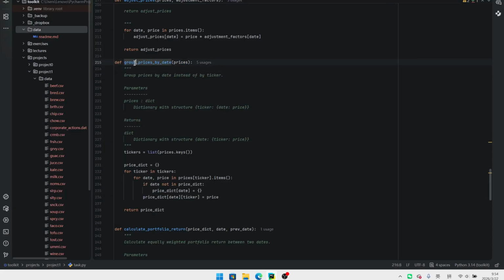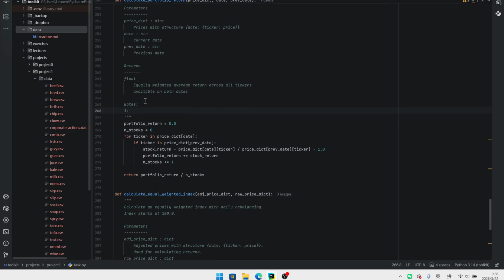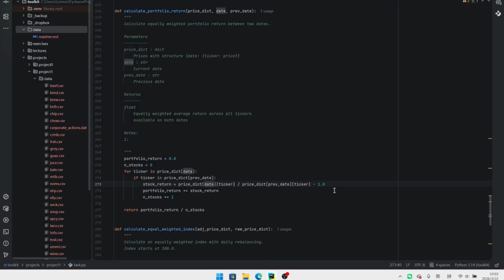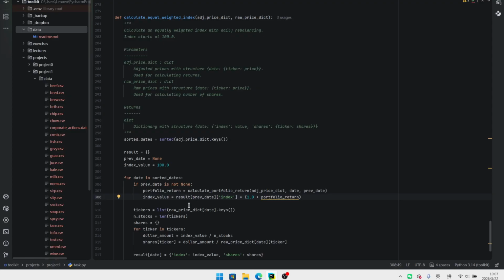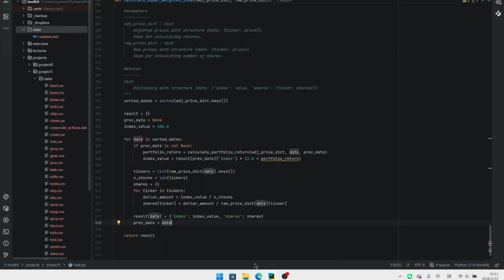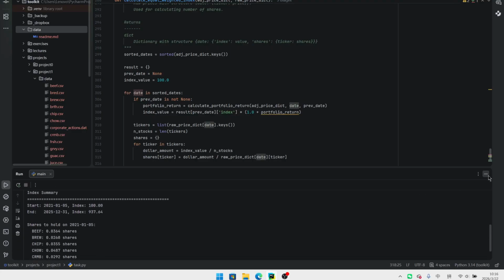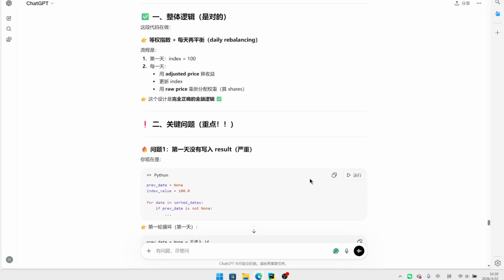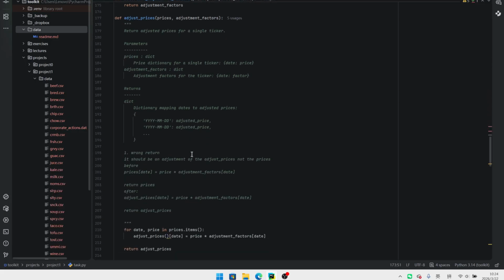FINS 5546 Project1_6